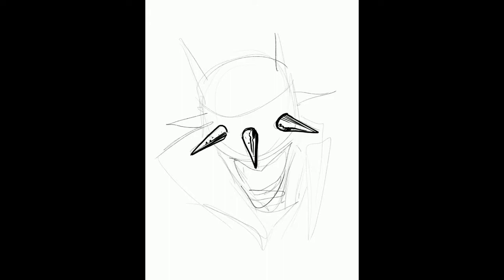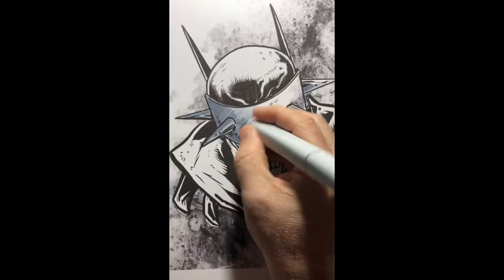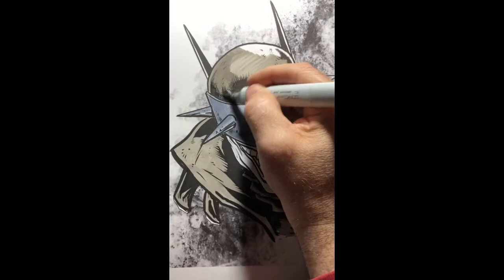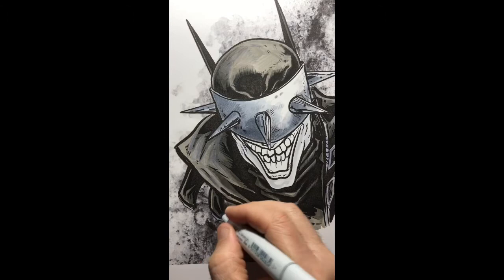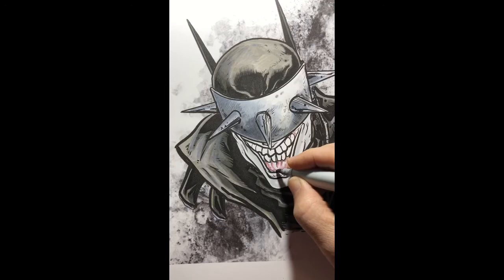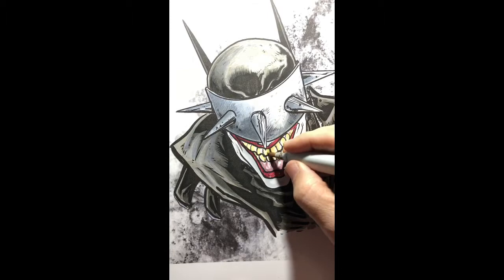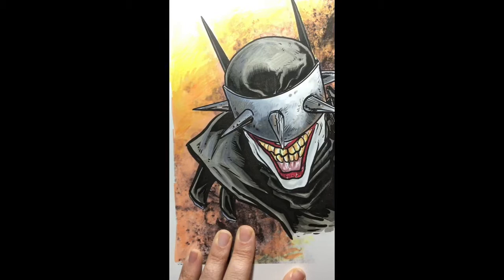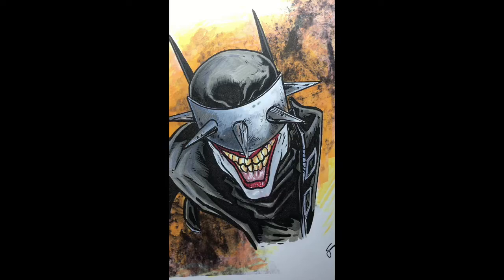Jason Sobol Art draws the Batman Who Laughs and colors with Copics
Digitally drawn Batman who laughs, then colored with copic markers